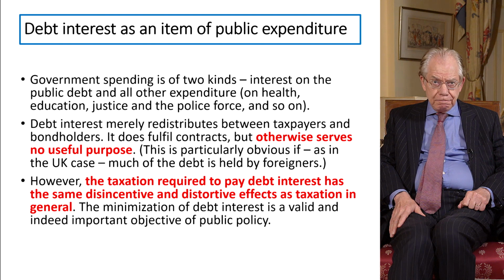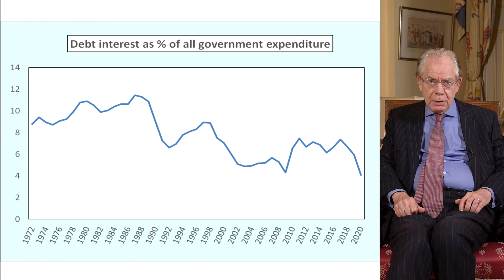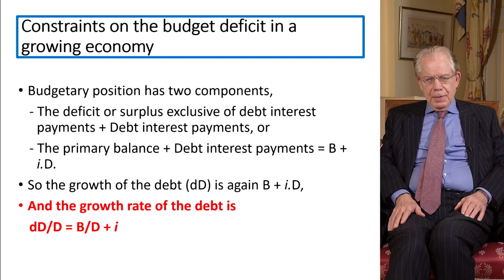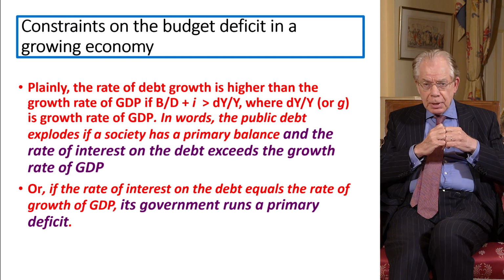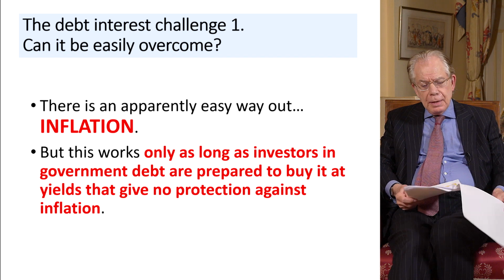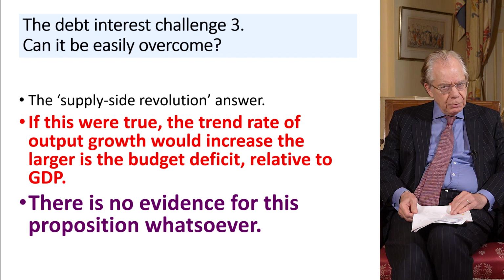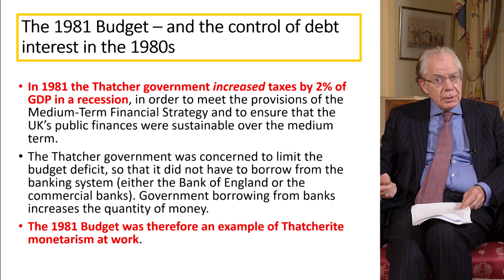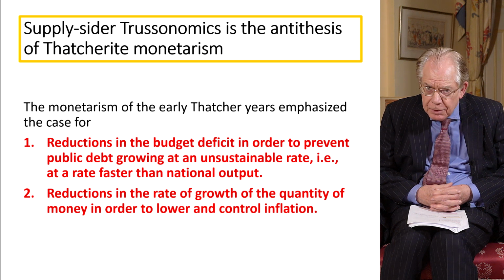IIMR October 2022 update: 'Supply side Trussonomics vs Thatcherite monetarists'. Tim Congdon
IIMR October 2022 update: 'Debt interest and UK public finances; supply side Trussonomics vs Thatcherite monetarists'. By Tim Congdon.

Our Chair, Professor Tim Congdon, discusses UK public finances, the government budget constraint and the effects of the so-called 'mini-budget' announced on 23 September. He also assesses different policies to address the current rise in debt interest payments in the UK; in particular, 'supply-side economics' (i.e. tax cuts) as pursued by the UK government in the 'mini budget' vs. Thatcherite monetarist policy measures to reduce the deficit, along with moderate monetary growth to control inflation.

If you are interested in further insights and discussion, the IIMR is holding its annual conference on 27th October on the topic of 'Did Central Banks React Correctly to the Covid19 Pandemic?' to find out more and register.